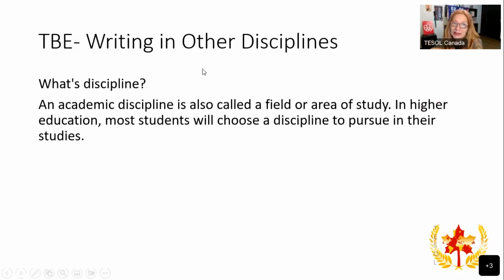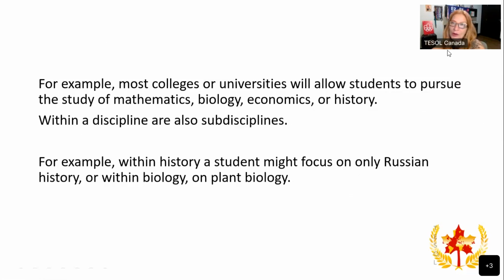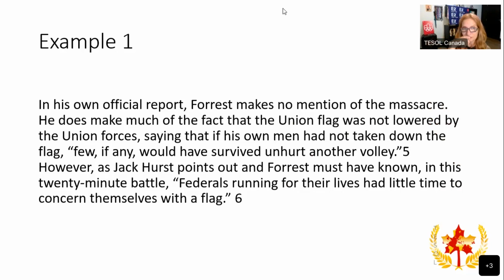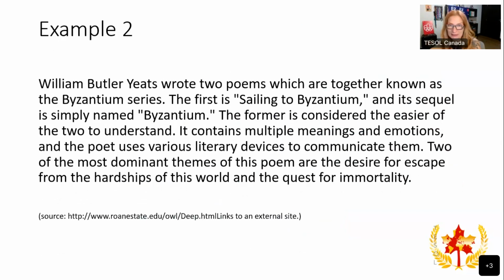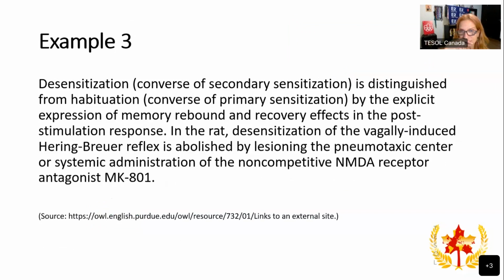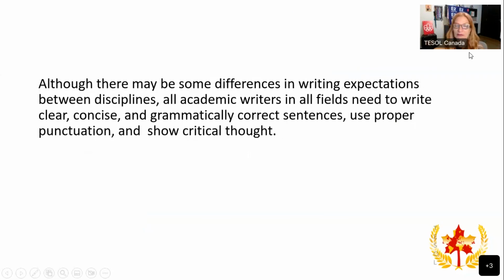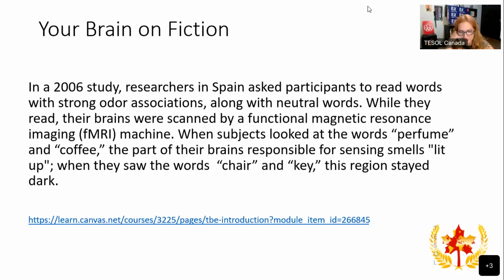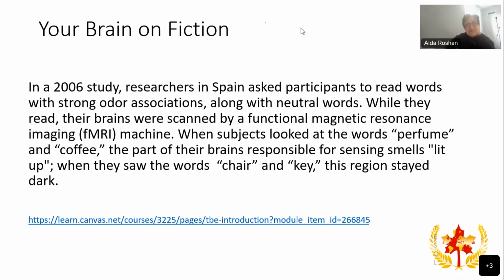Lecture 19- Teaching Business English- TBE in TESOL 2023/02/22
Teaching Business English- TBE in TESOL.